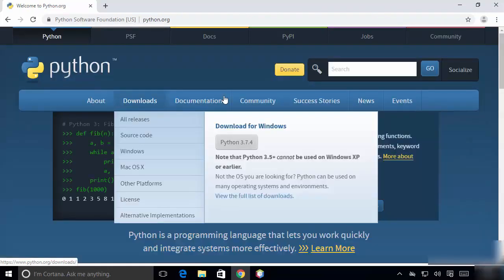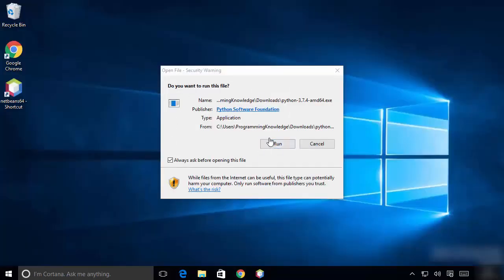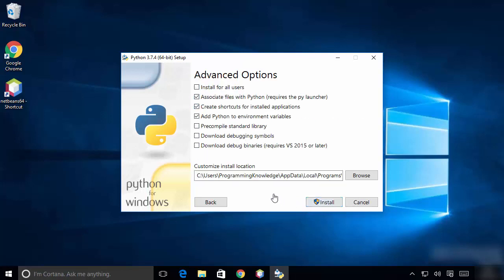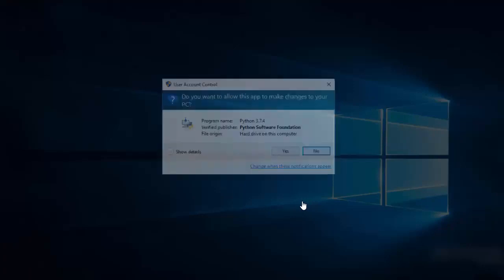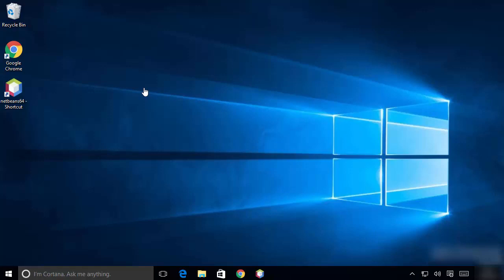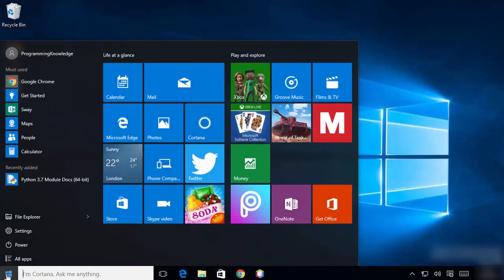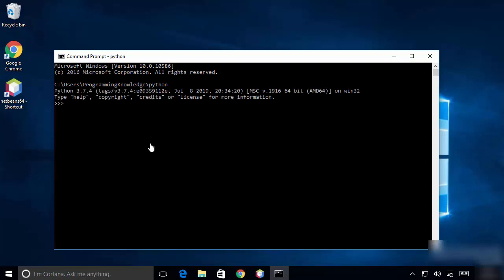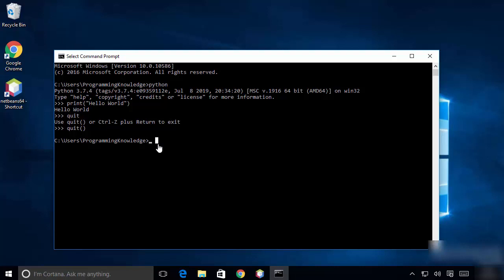How To Install Python on Windows 10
In this video you will learn the basic steps to enter to the Python Programming World. How To Install Python on Windows 10 in a very precise & easiest way.